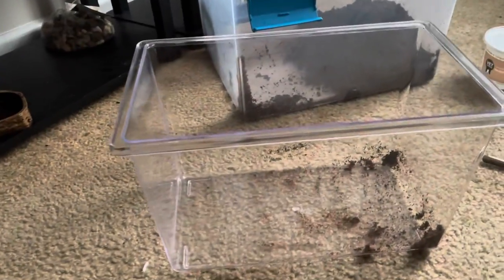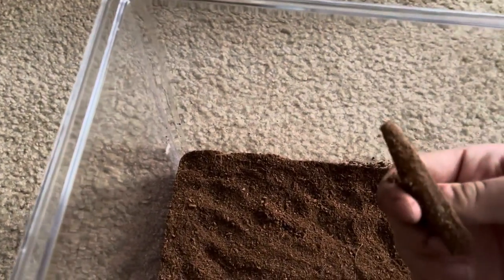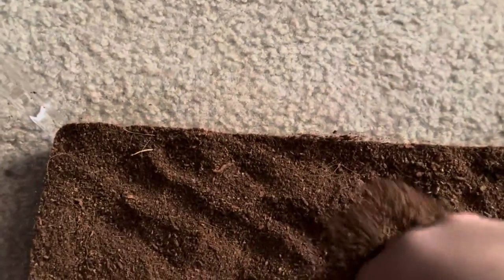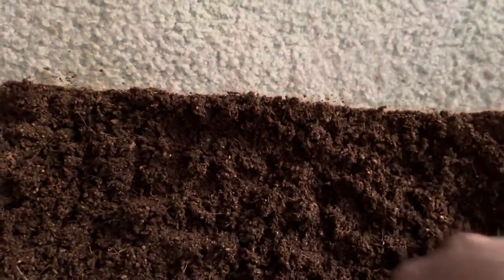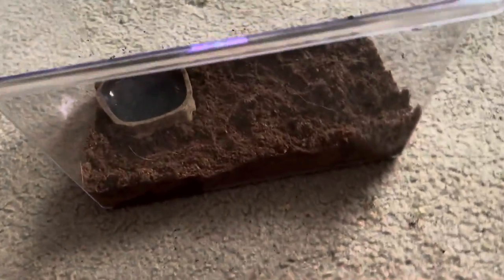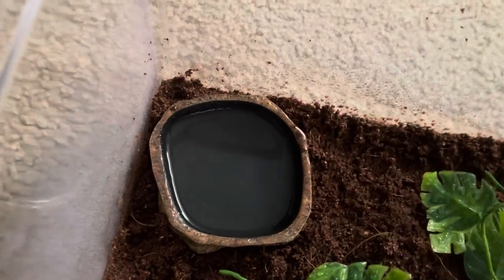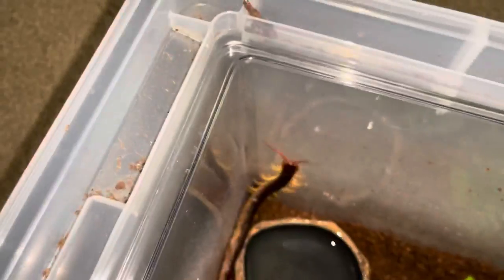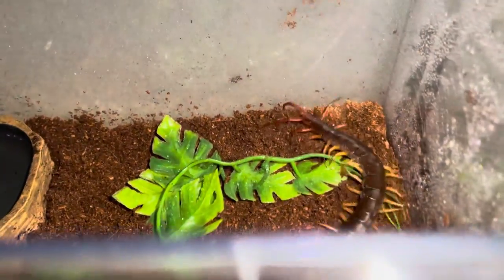Vietnamese centipede cage setup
Vietnamese centipede cage setup- like the vid 👍